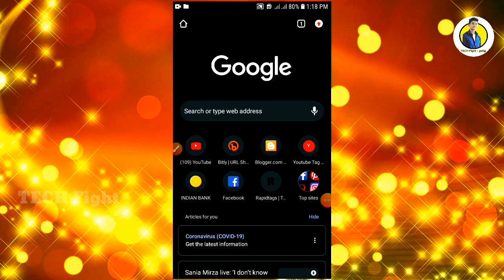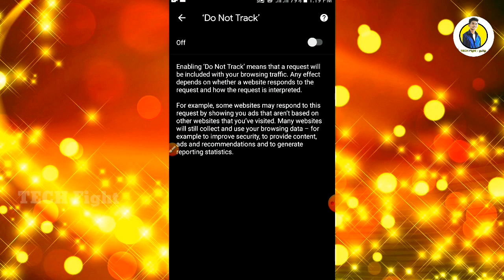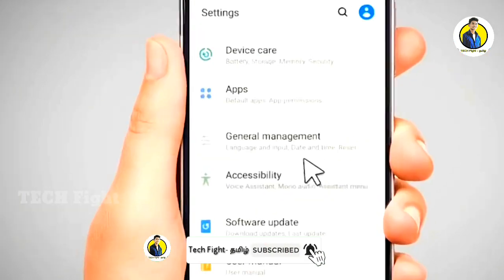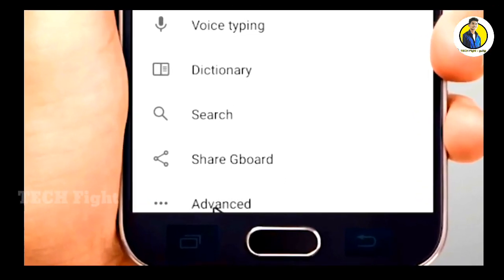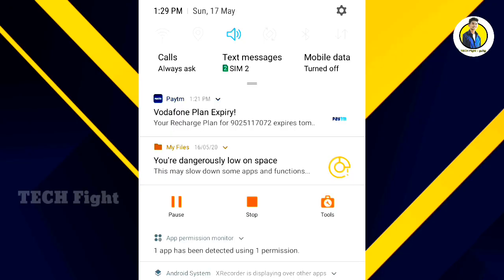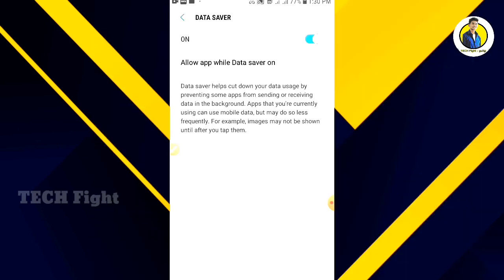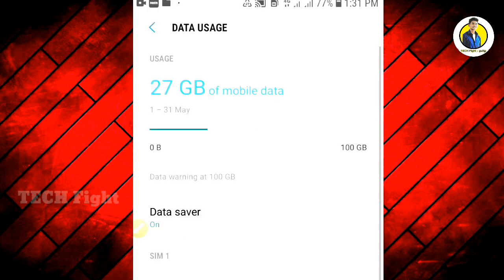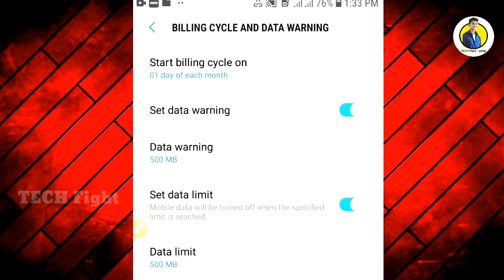Immediately enable thease 5 settings before entering INTERNET your mobile | Tech Fight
Immediately enable thease 5 settings before entering INTERNET your mobile

உடனே உங்க Mobile லில் INTERNET on செய்யும் முன் இந்த 5 settings சை மாத்துங்க | 5 secret settings in android 2020

வாட்ஸ் அப் பற்றி உங்களுக்கு தெரியாத 20 டிரிக்ஸ் | 20 Unknown Whatsapp Tricks in Tamil | 20+ Useful WhatsApp Tips & Tricks

Download GTA 5 For Zero rupees

how to increase mobile signal strength at home in tamil | Tech Fight

how to fix mobile heating problem permanently tamil | Mobile heating solved

8 சூப்பர் Websites | Top 8 Most Amazing Useful Websites | Tech Fight

7 Most Useful Tips & Tricks for Smartphone and Windows user | Tamil

7 Secrets to fix phone storage Problem in Tamil | mobile storage problem in tamil

 5 பயனுள்ள websites | 5 Most Useful Websites you must know | Tech Fight

 😱 யாருக்கும் தெரியாத TRICK | How to read deleted WhatsApp Messages in tamil

 5 Most Useful Tricks for Every Smartphone User | Secret Tricks in Tamil | Tech Fight

 How to increase jio net speed in Tamil | increase jio speed low signal area in Tamil | jio 5g

How to buy best laptop in tamil | how to buy budget laptop in tamil | tech fight

Track: Special Days — JayJen [Audio Library Release] Music provided by Audio Library Plus Watch Free Download / Stream 🎵 Track Info: Title: Special Days by JayJen Genre and Mood: Dance & Electronic + Bright License: Royalty-free music for YouTube, Facebook and Instagram videos giving the appropriate credit.